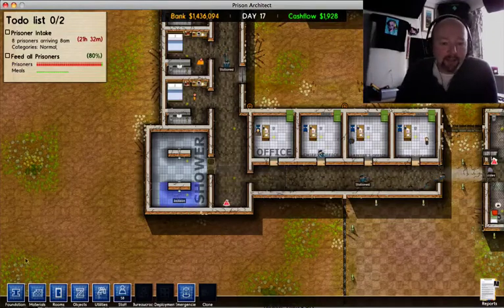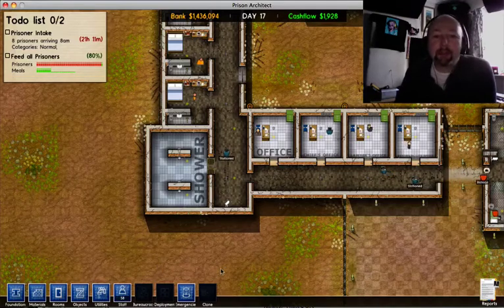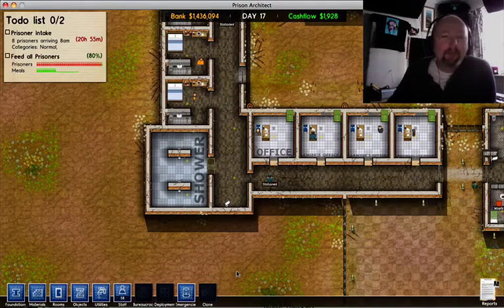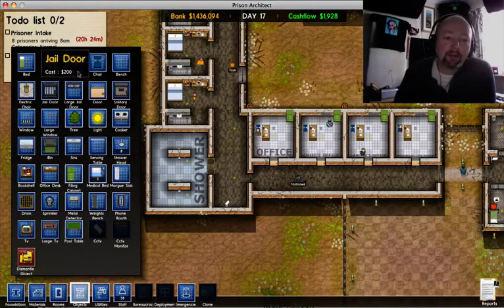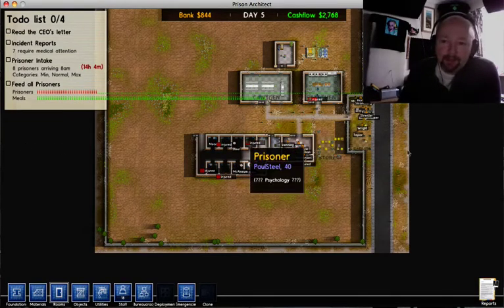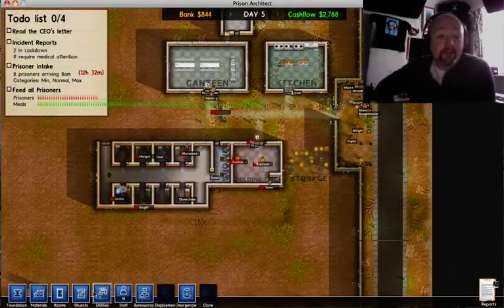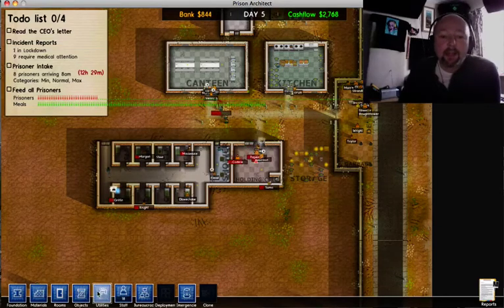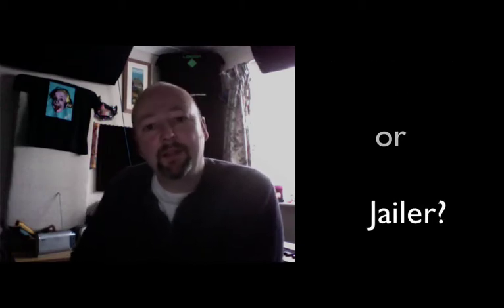Prison Architect Audio- User interface audio morphing and the psychology behind it.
Some of Prison Architect's user interface features audio fx that change their sound and 'meaning' dynamically depending on what is happening in the game. This video explores the  thinking behind this, and looks at why the author wanted to put these features into the game.